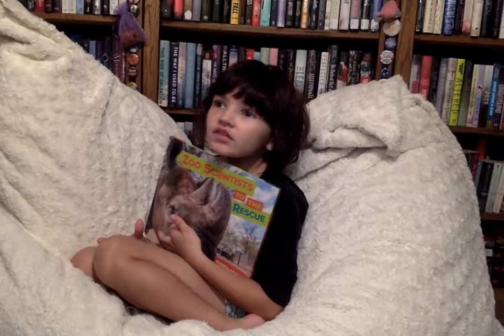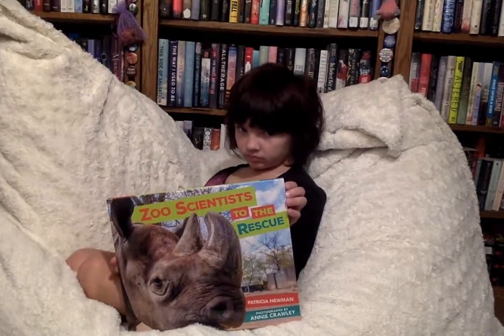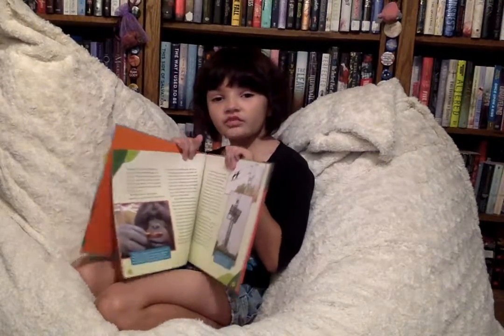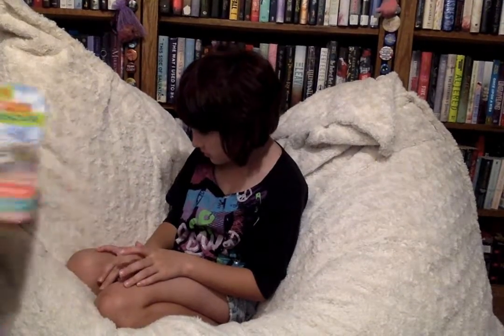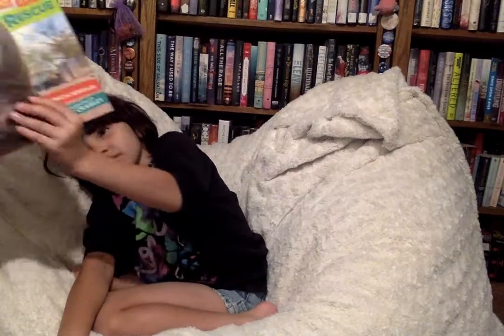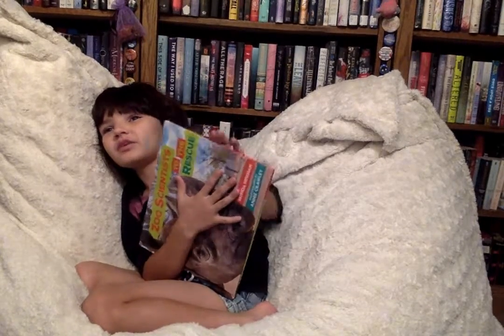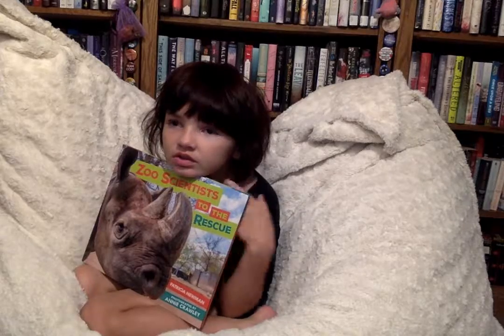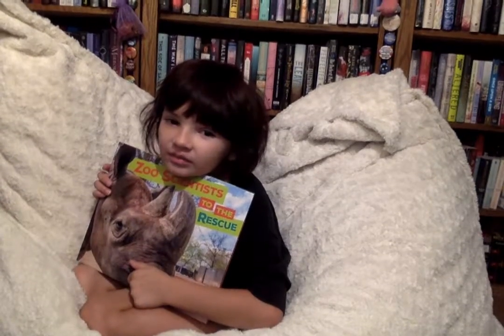BookReview | Zoo Scientists to the Rescue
Go behind the scenes and discover how scientists at three US zoos are helping wild and captive orangutans, black-footed ferrets, and black rhinoceroses.